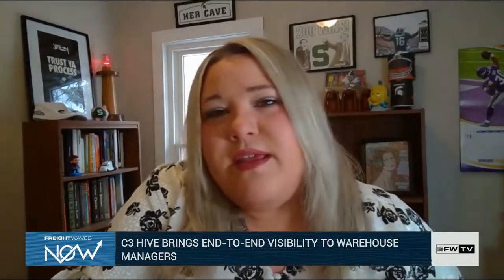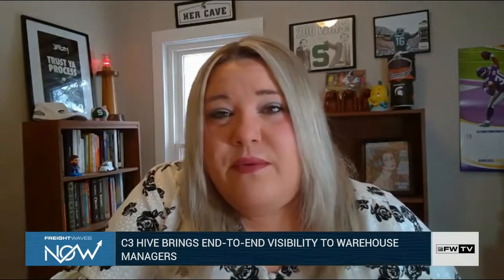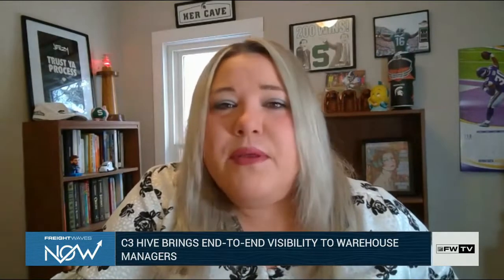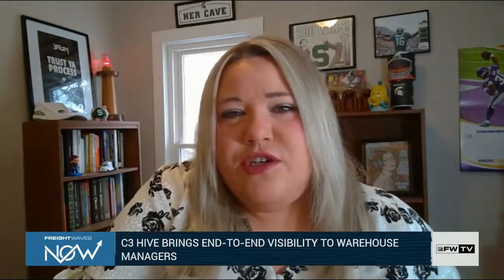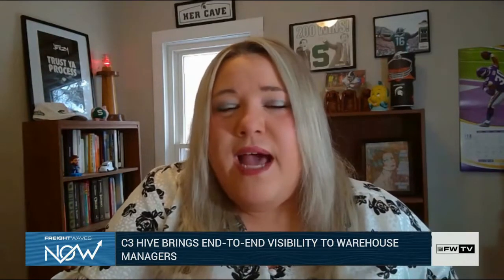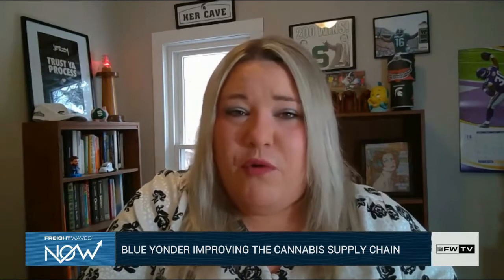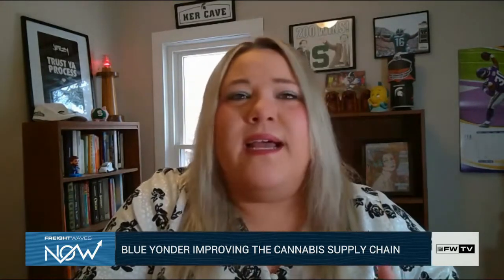C3 solutions and a story about Blue Yonder improving the cannabis supply chain.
For Exclusive video content, visit tv.freightwaves.com